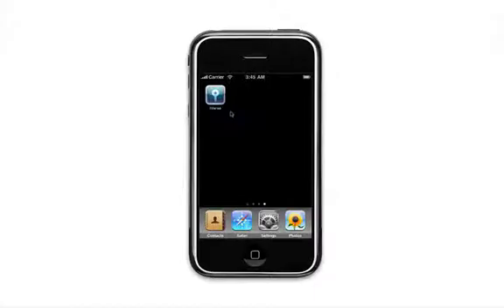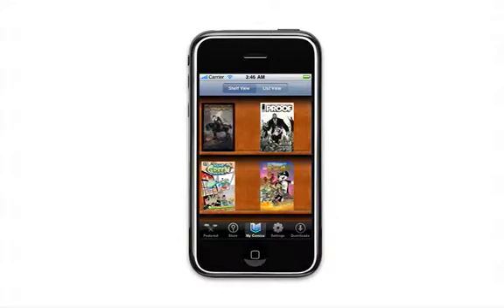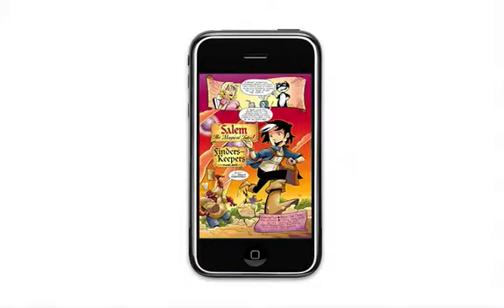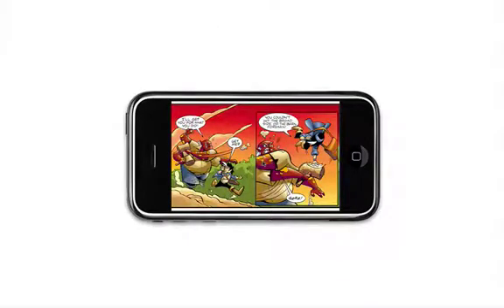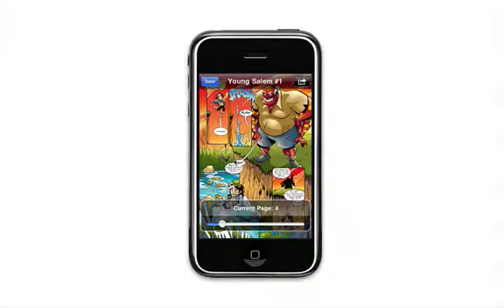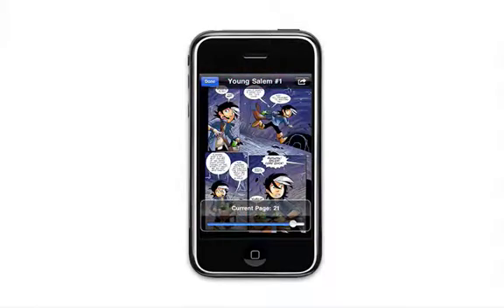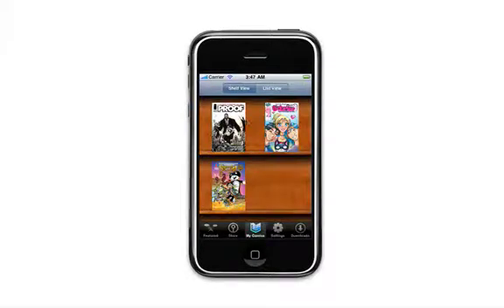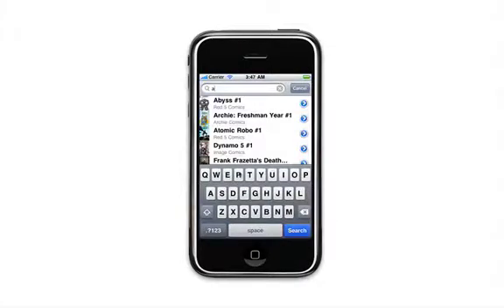iVerse Comics iPhone 3.0 Reading Experience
A quick video demonstration of the new reading experience in the "iVerse Comics" Store and Reader Application for iPhone 3.0